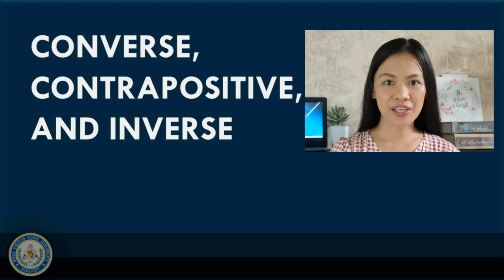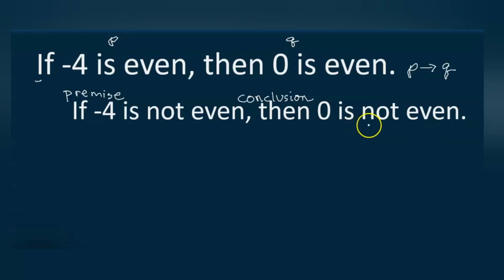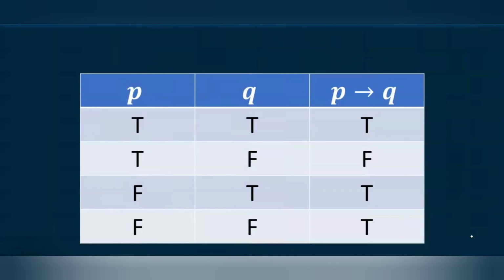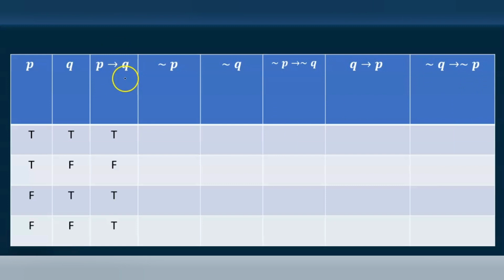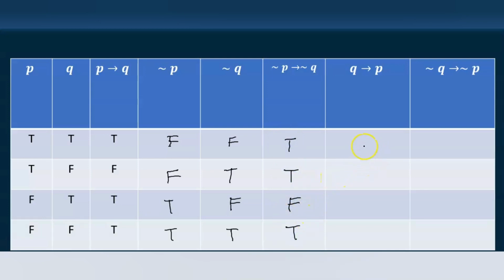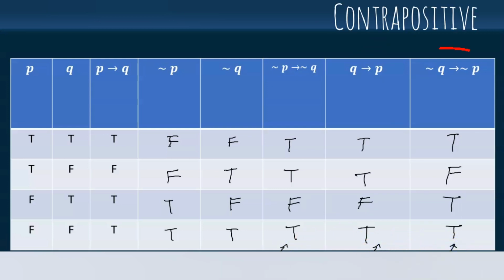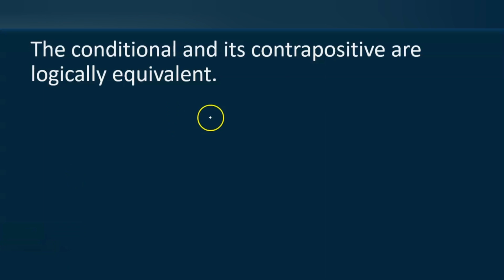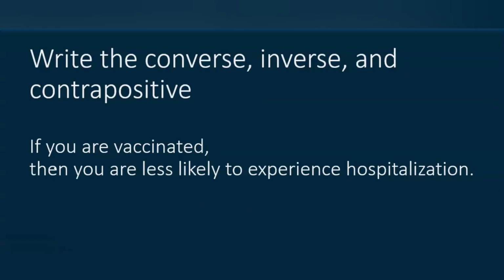Conditional, Converse, Inverse, and Contrapositive || Part 1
00:00 Introduction
00:22 Conditional
1:26 Inverse
1:44 Converse
2:05 Contrapositive
2:43 Truth Table of a Conditional
3:05 Construction of Truth Table
6:55 Logically Equivalent Statements
7:54 Summary
8:40 Review
9:18 Exercise